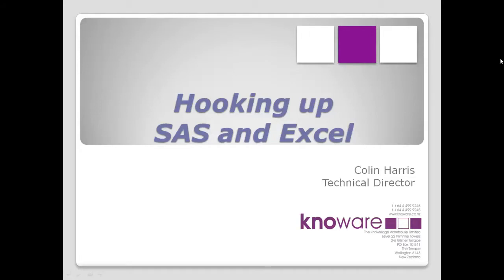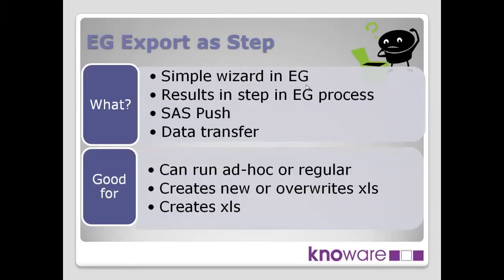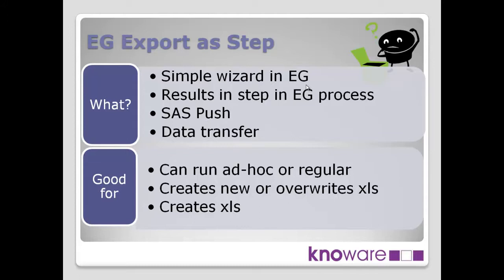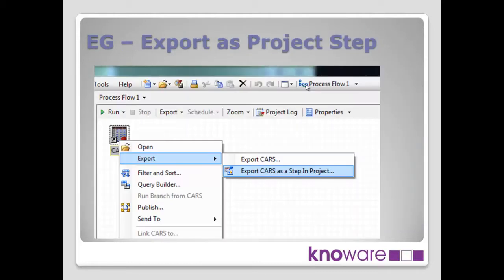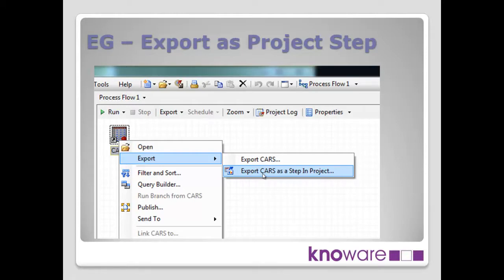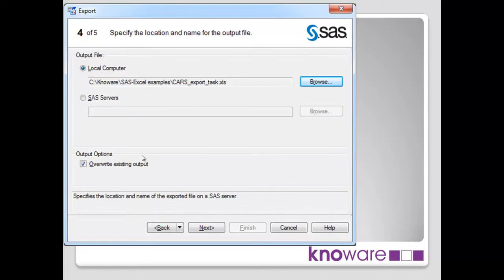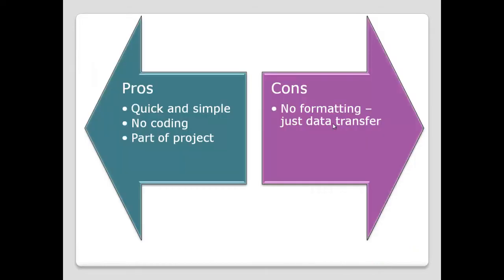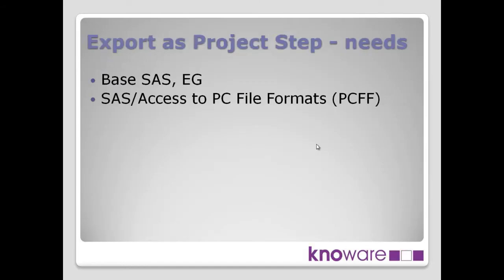Hooking Up SAS and Excel - Part 2 - EG export as project step - by Colin Harris - Knoware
This is the second technique in the series on "Hooking up SAS and Excel.", using Enterprise Guide export as a project step.

What is this technique? Well it's using the simple wizard and Enterprise Guide, but rather than just using it to create an Excel spreadsheet, we are going one step further and creating a step within the Enterprise Guide process.

What sort of technique is it? It's a SAS push technique. That means that SAS is controlling the push of the information out to Excel.

What type of transfer are we doing? We are actually moving data. So we are transferring a SAS table out from SAS to Excel. It's not the procedure output, but we are moving the data from a SAS table.

What's this good for? It's good for running as an ad-hoc process, just to run it once off. But more importantly, it's good for where we want to do this on a regular basis. Because it's part of the project, it means that you can run this any old time you want, so you could run it each night, or a batch job that runs every week, or whatever. Good for regular running.